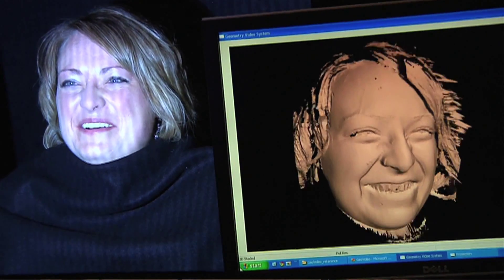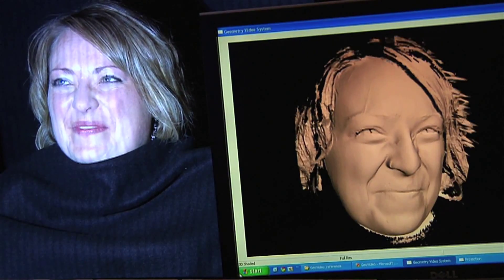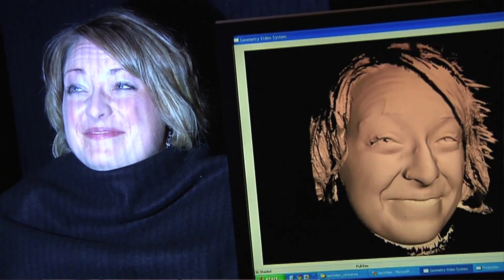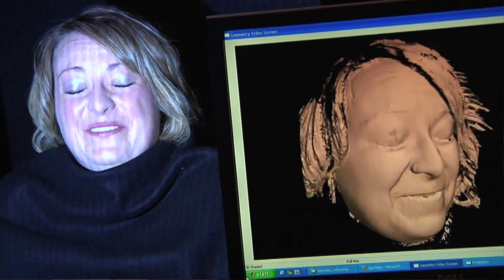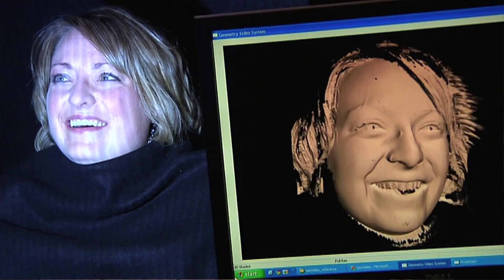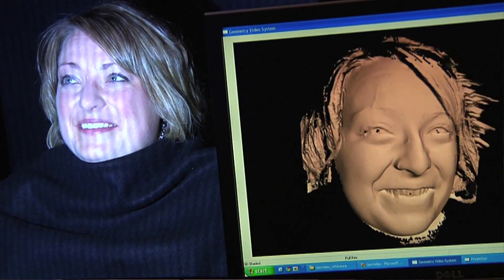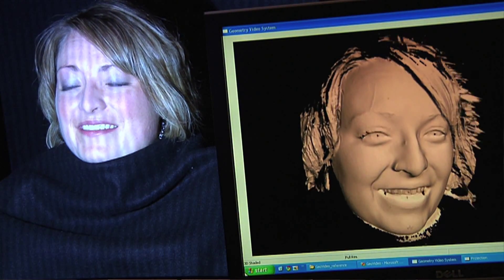Ames Lab 101: Real-Time 3D Imaging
Ames Laboratory scientist Song Zhang explains his real-time 3-D  imaging technology.    The technique can be used to create high-resolution, real-time, precise, 3-D images for use in healthcare, security, and entertainment applications.